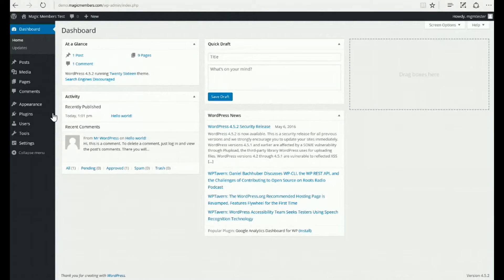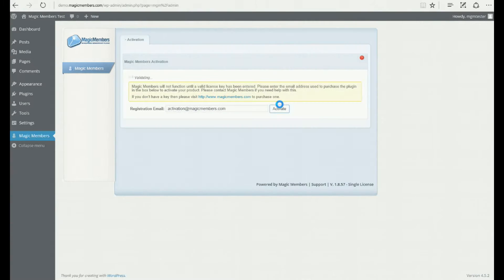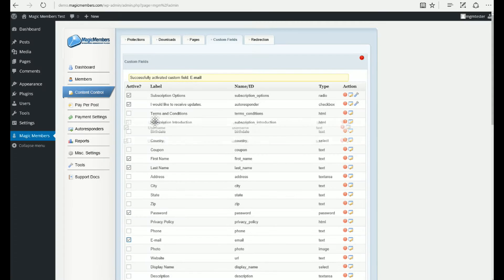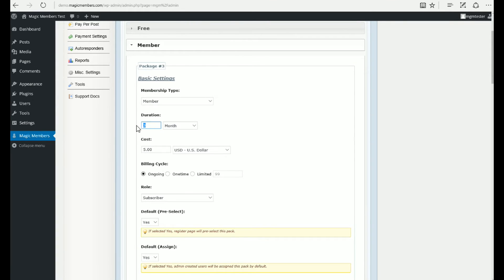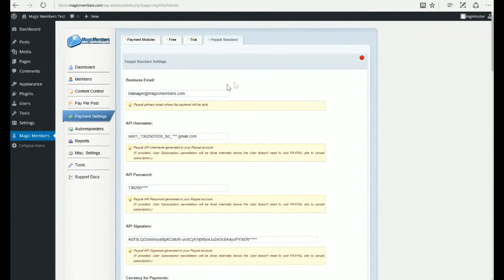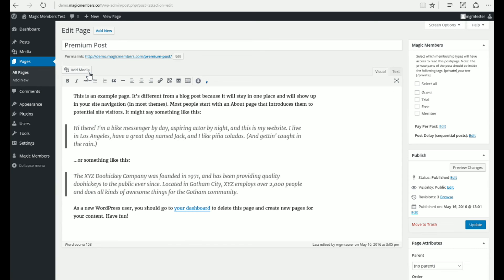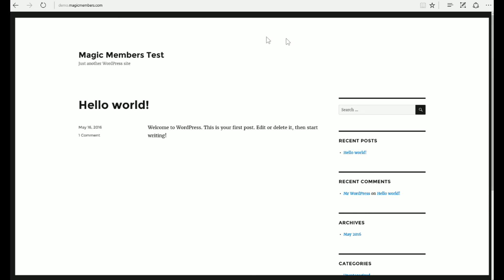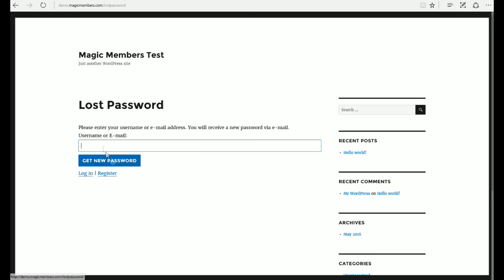Magic Members Wordpress Membership Plugin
Magic Members Wordpress Membership Plugin quick setup guide.